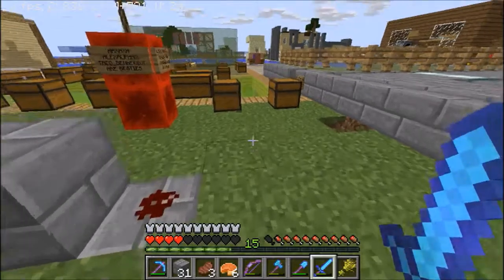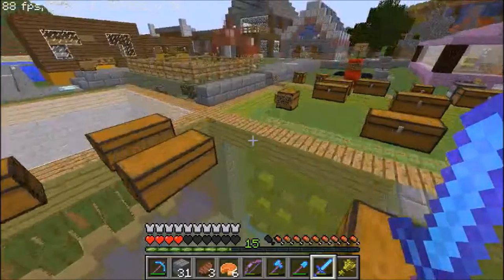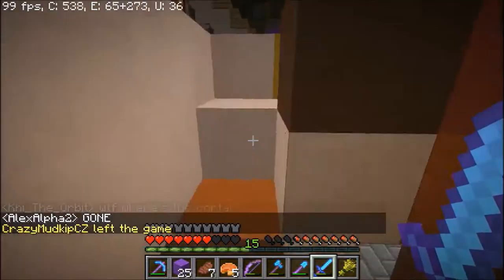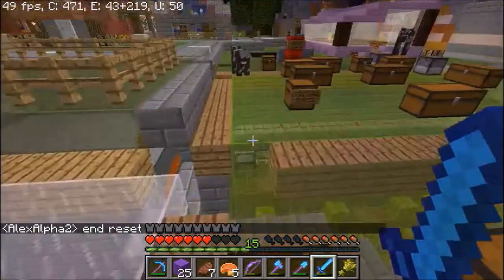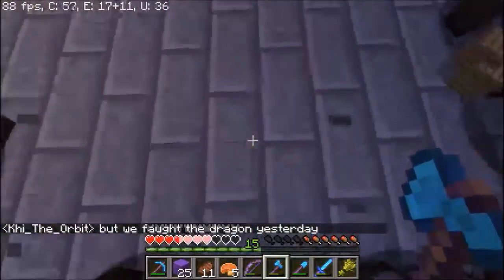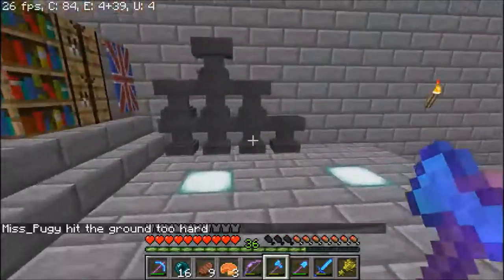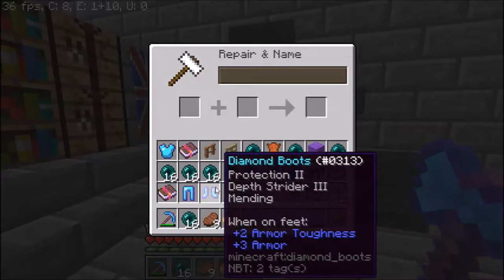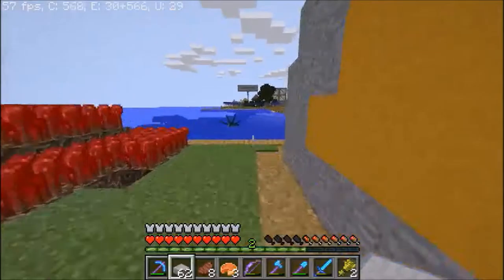I Do Stuff! Episode 3